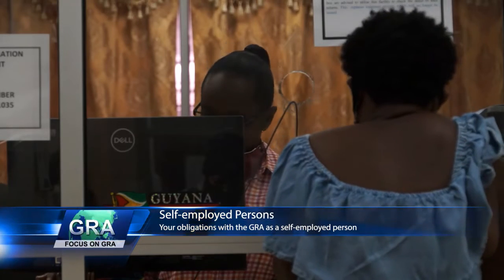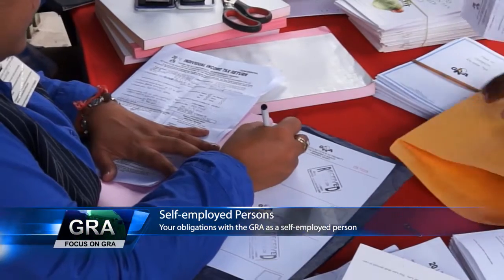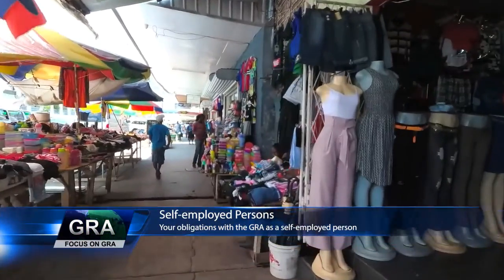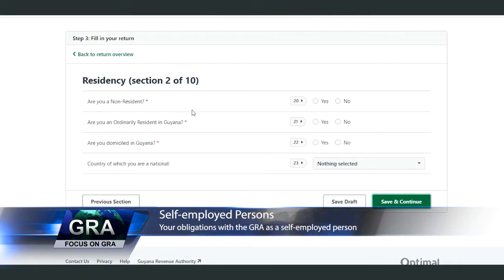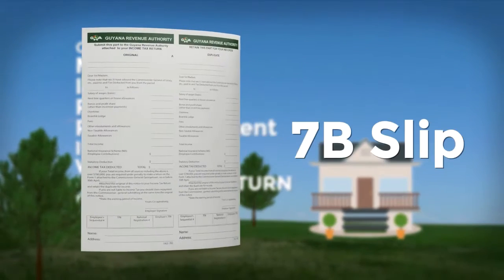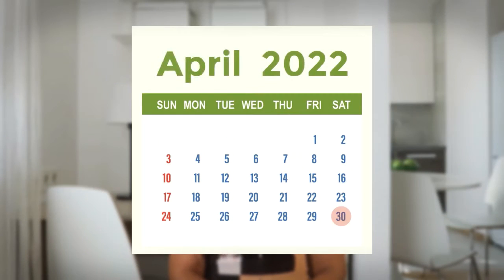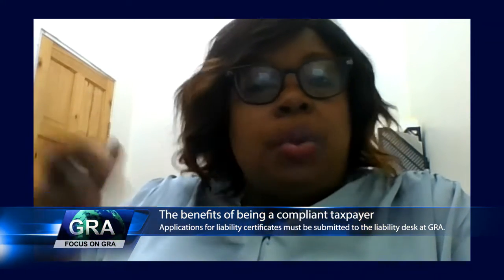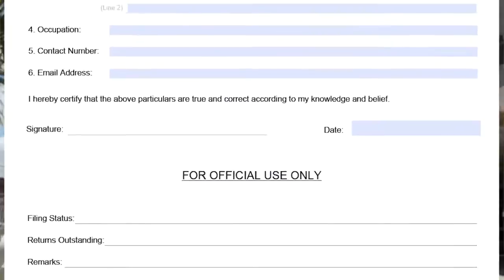Hol' A Focus: Self-Employed Persons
If you are responsible for setting the charges for the goods and services you provide, you are considered a self- employed person. Such categorised persons have tax obligations they are required to fulfill.
This week's Focus on GRA addresses the tax obligations of Self-Employed Persons and Small Business owners.